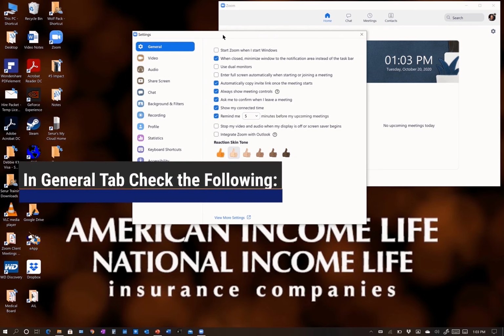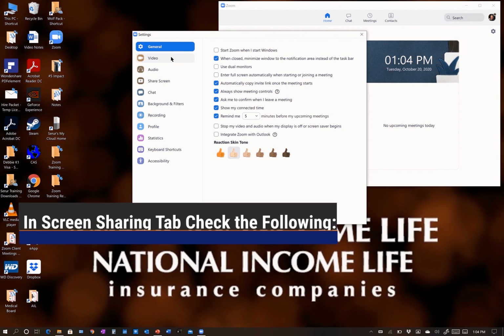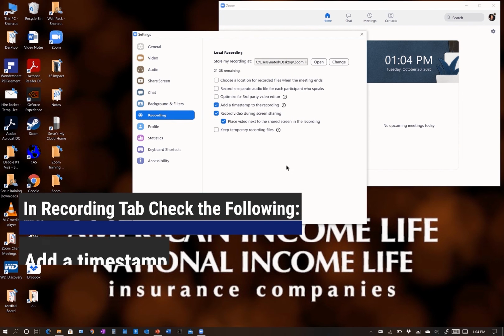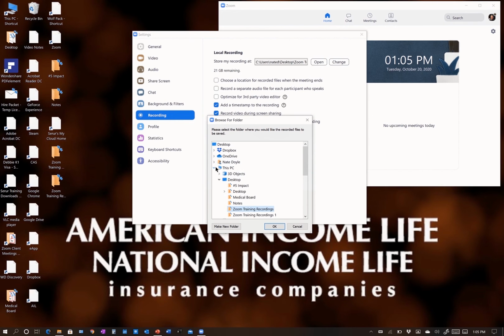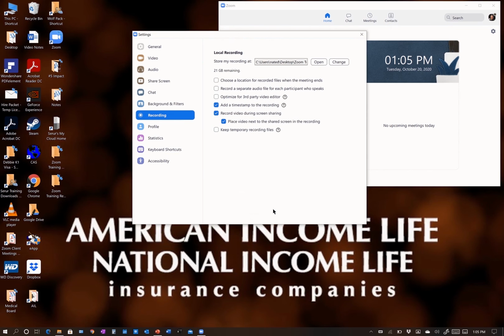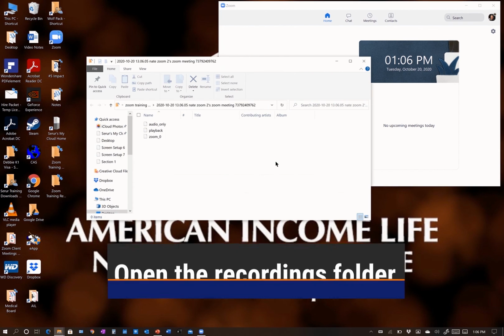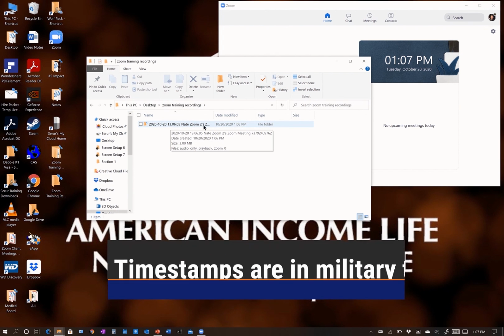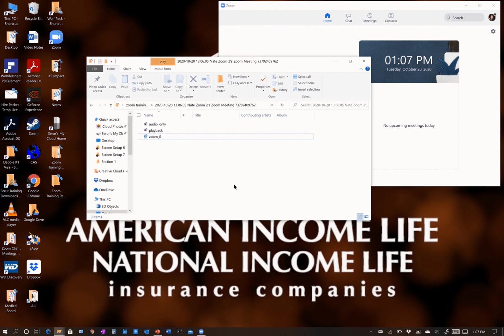Screen Setup 4: Zoom Settings